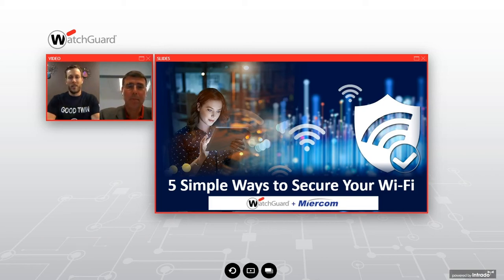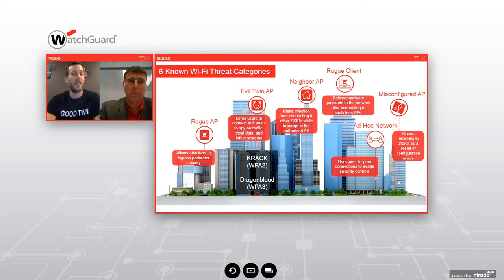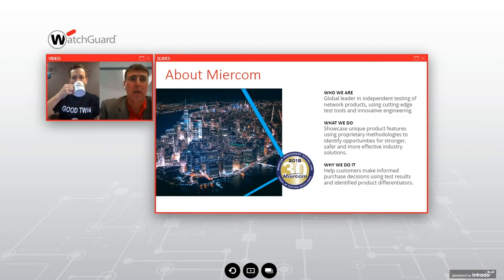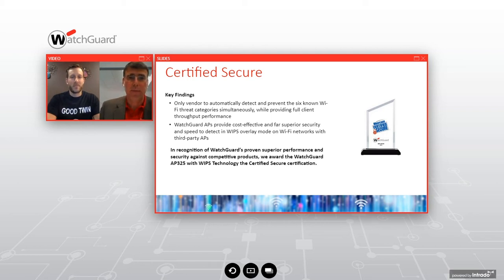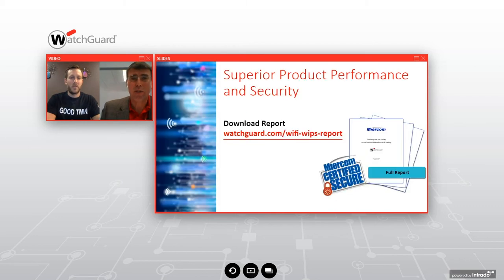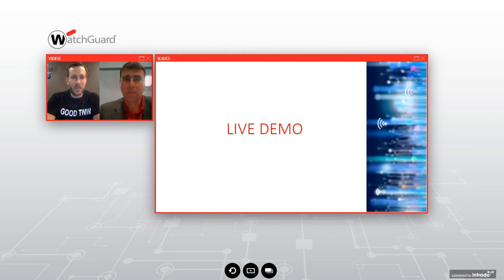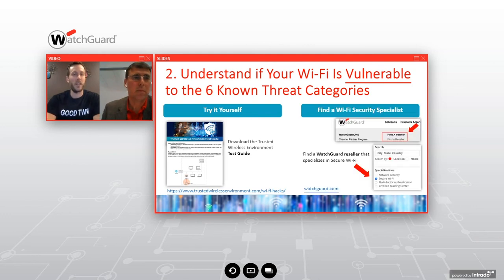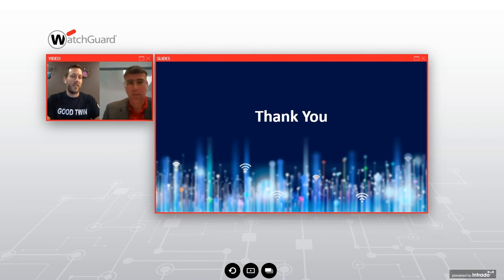5 Simple Ways to Secure Your Wi-Fi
Companies will go to great lengths to keep unauthorized users off their networks, but Wi-Fi access points can provide hackers a convenient way in. Learn about the simple process to add WatchGuard access points to your Wi-Fi network to create a Trusted Wireless Environment with a LIVE Wireless Intrusion Prevention System (WIPS) demo.

Who we are:
Our unique approach to technology starts with comprehensive product knowledge and outstanding customer support, ensuring our customers find the right solution. We assist buyers of all levels of experience from the earliest stages of decision-making through product fulfillment and post-sales support.